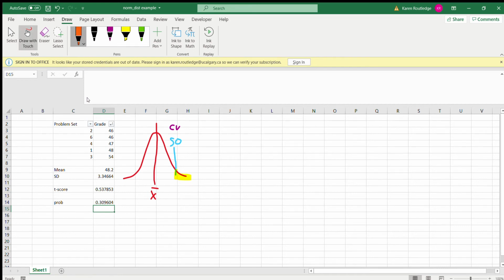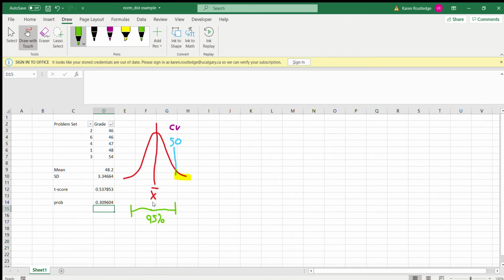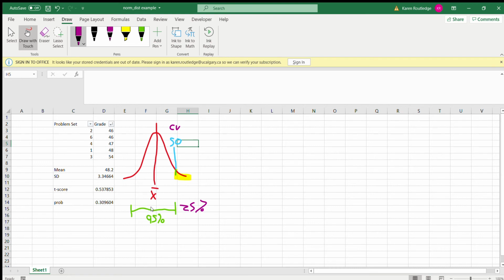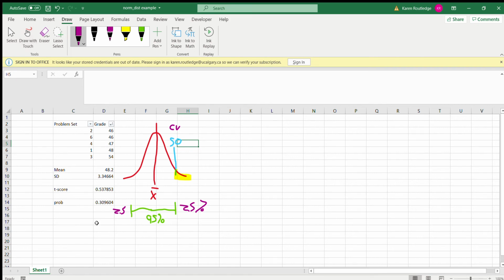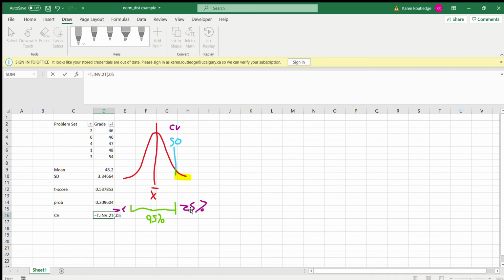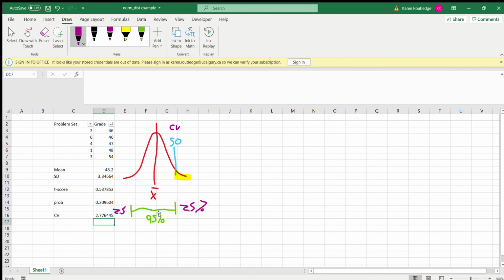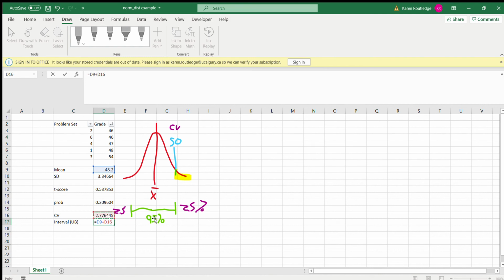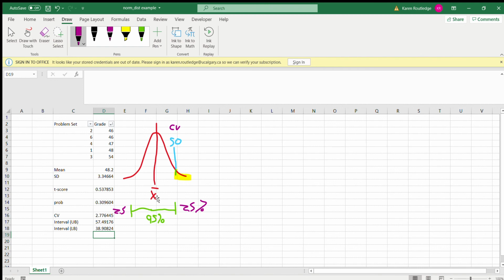Example: Interval for observations